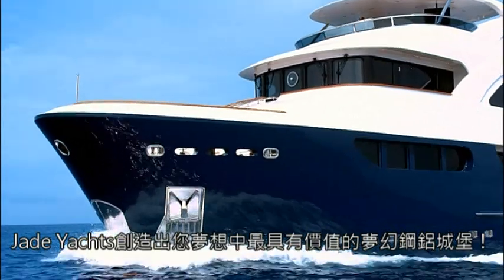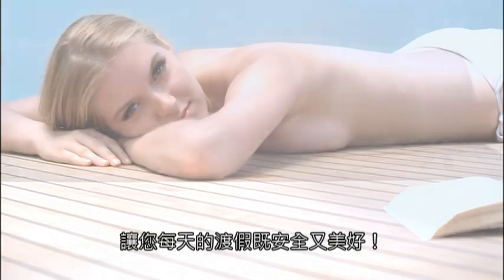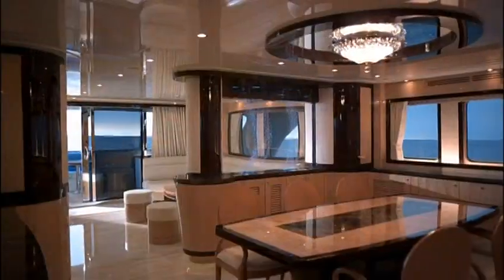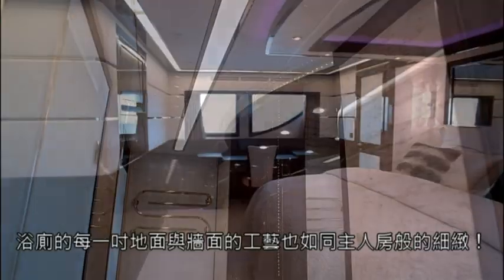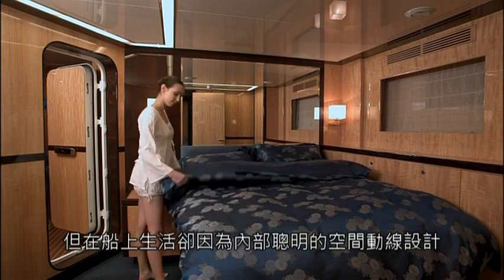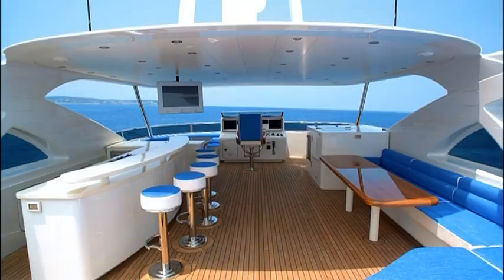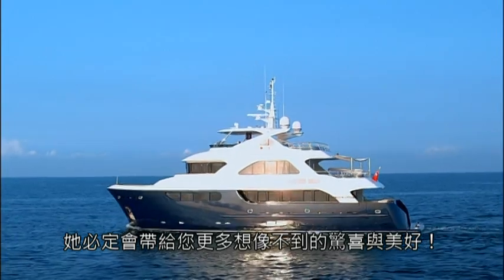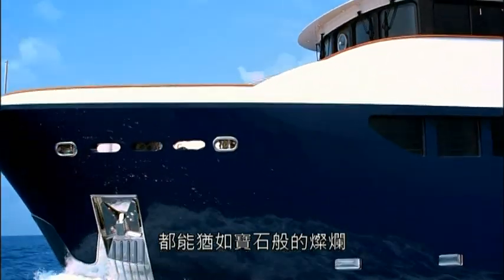Taiwan Jade Yachts - Luxurious Yacht